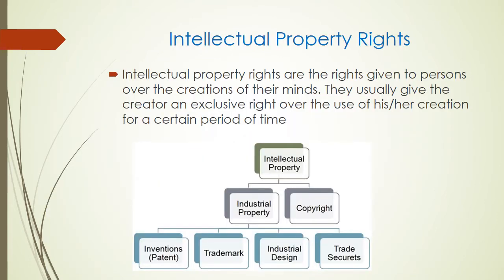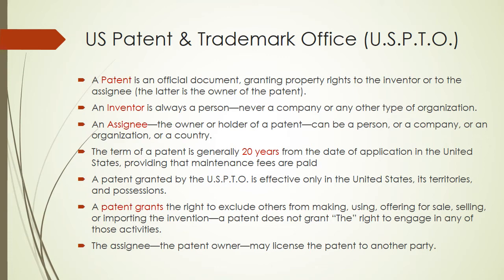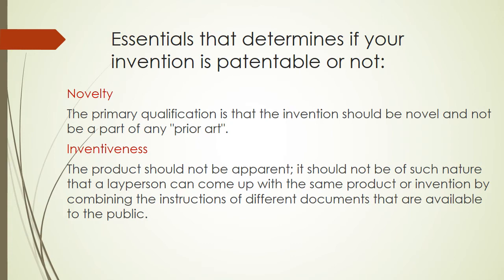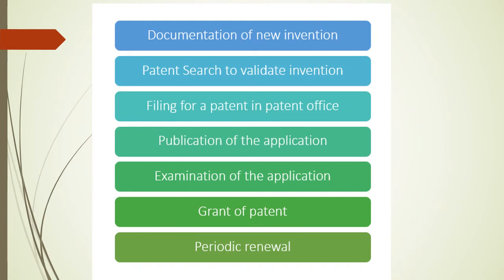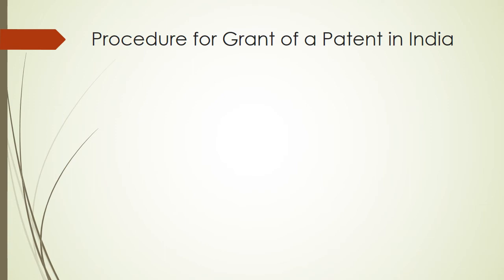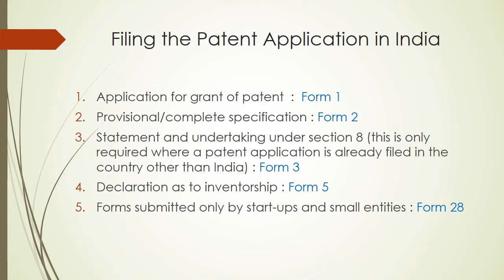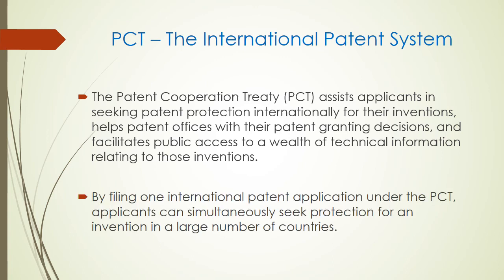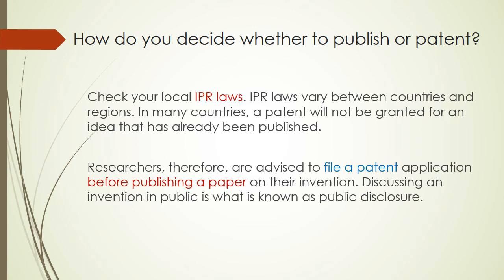Fundamentals of Patent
Patent basics, Types of Patents, Filing Patent, PCT, WIPO